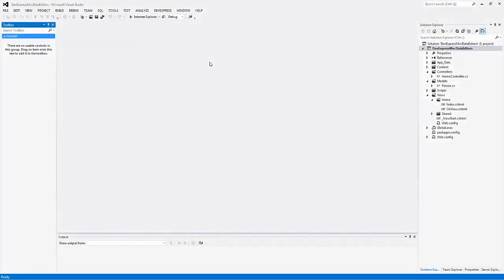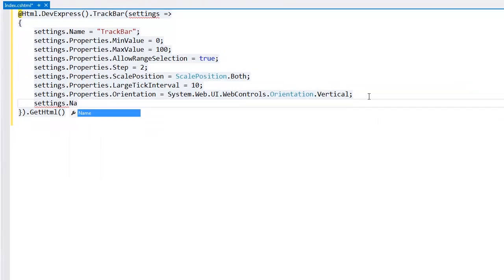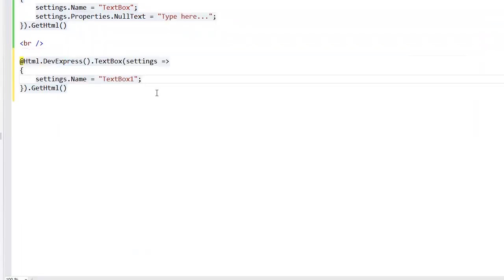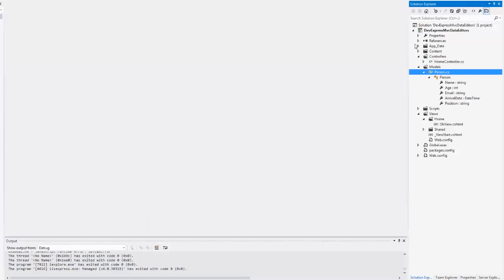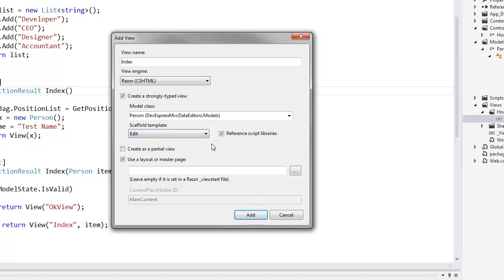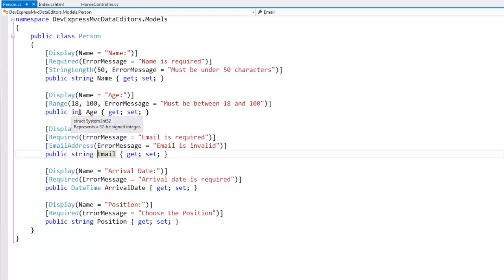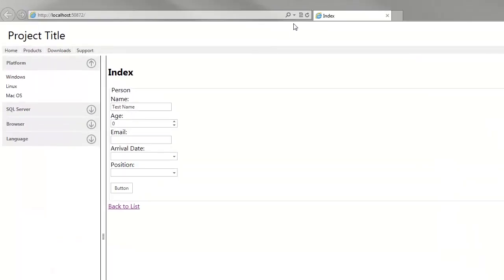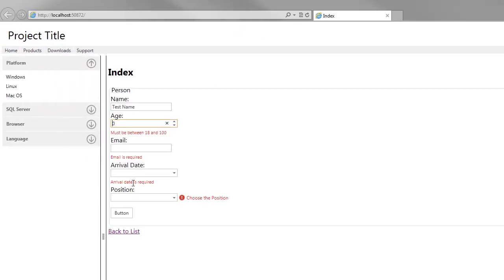DevExpress ASP.NET MVC: Data Editors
In this video we`ll cover all the basics of using the DevExpress ASP.NET MVC DataEditors.